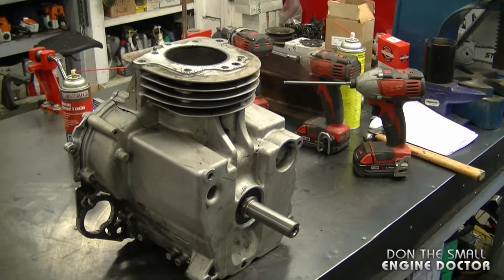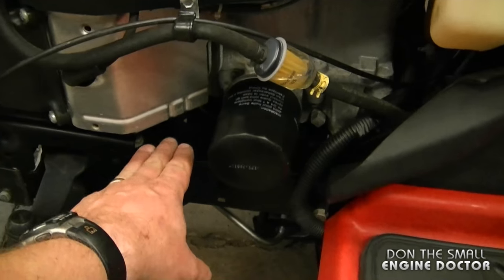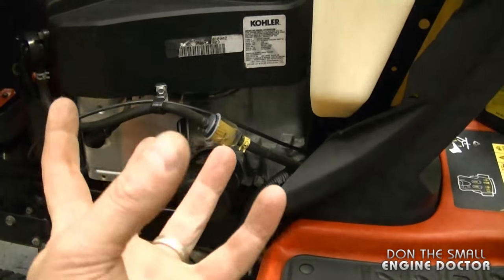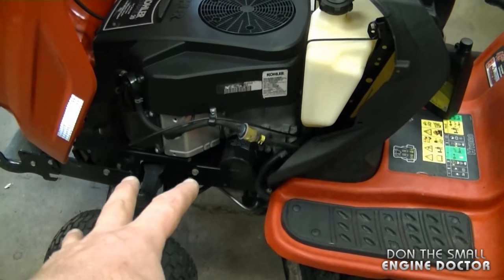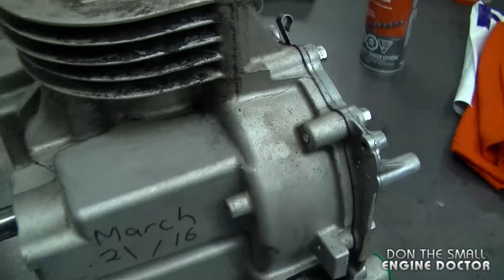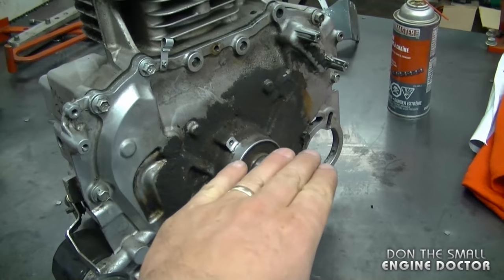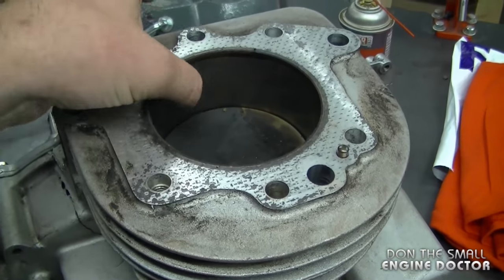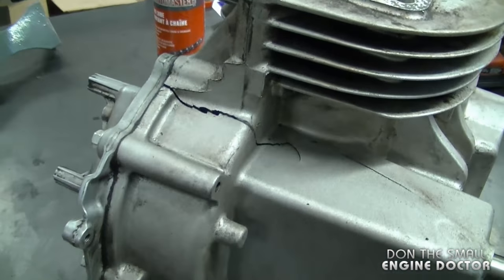Cracked Engine Block & HOW-TO Prevent It On Your Lawn Tractor!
In this video I show you why it's critical to always ensure the engine bolts on your lawn tractor are properly torque!